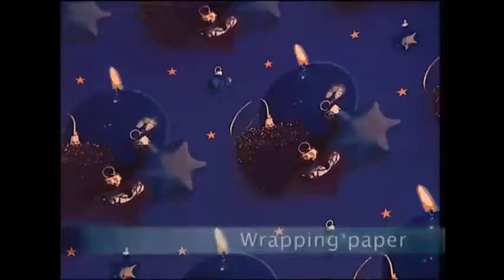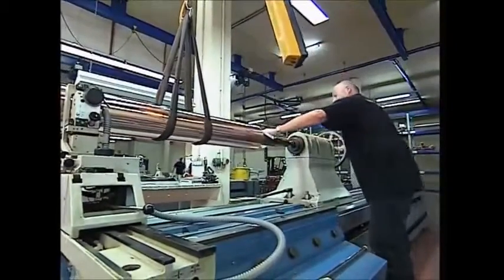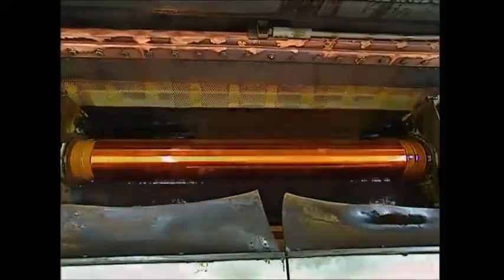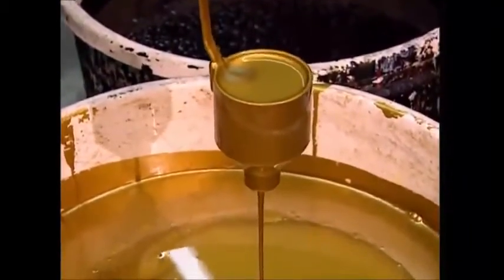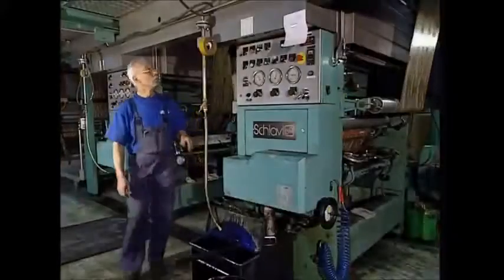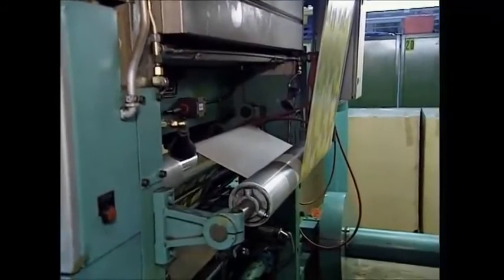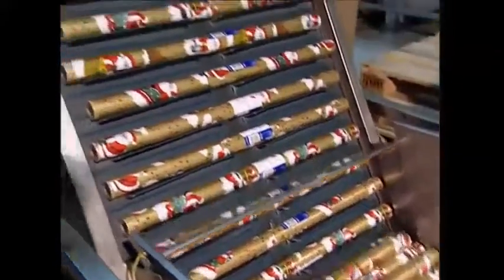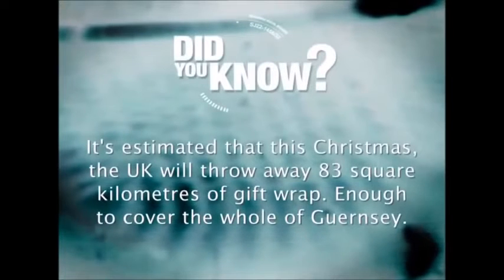How It’s Made Wrapping papers